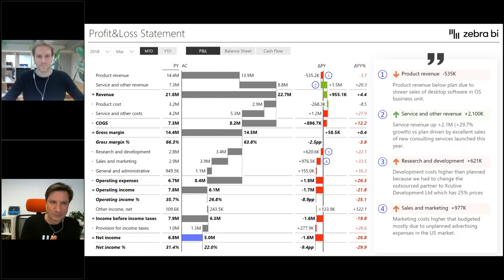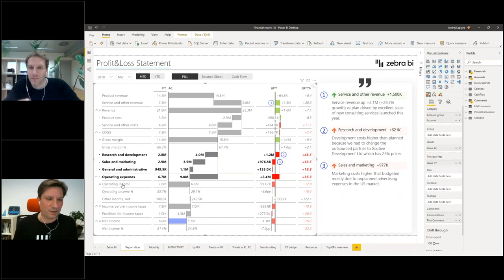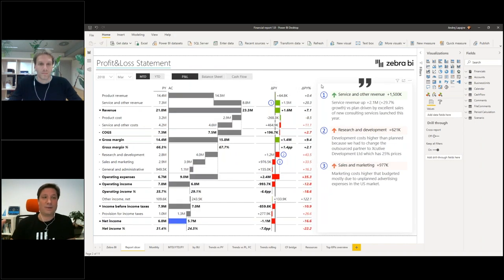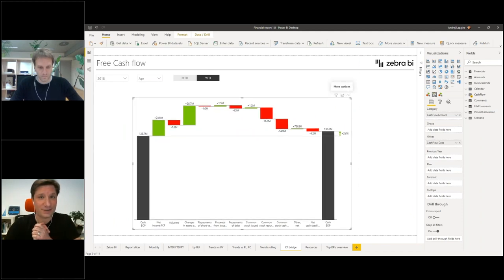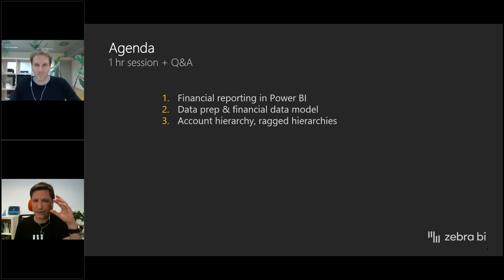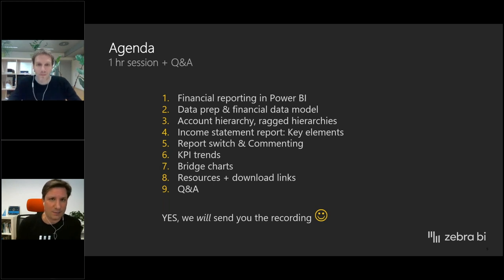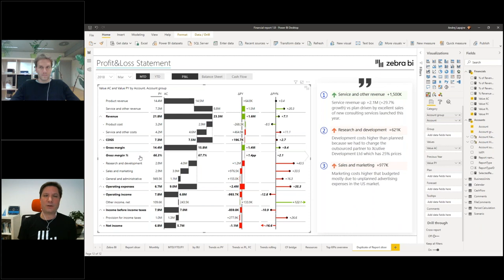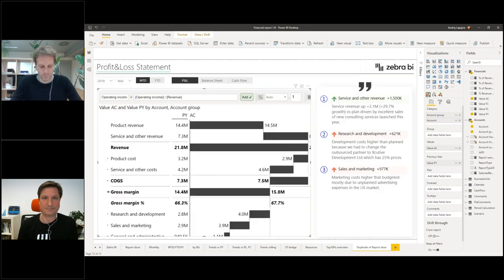Income Statements (Profit & Loss) in Power BI ⚡️ UPDATED GUIDE | Zebra BI Webinar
Income Statements (Profit & Loss) in Power BI
A perfect financial report? In this step-by-step tutorial, you'll learn top tips&tricks to structure, create, and design understandable and actionable income statements in Power BI with the help of Zebra BI visuals.

An income statement (or a Profit & Loss statement) is one of the three key financial reports, along with a balance sheet and cash-flow statement.

Still, creating income statements in MS Power BI can be nightmarishly difficult. Datasets are hierarchical, containing several intermediate results and subtotals, consist of both “good” and “bad” elements (e.g. revenues vs expenses), requires inserting additional performance indicators (e.g. percentages like Gross Margin in %, Operating income as % of Revenue), etc.

In this video you'll learn:
👉Hierarchical (multi-level) income statements
👉Managing subtotals and intermediate results
👉How to manage ragged hierarchies
👉Adding KPIs via row-level formulas
👉Commenting on individual accounts
👉Multidimensional income statements (by business unit, legal entity, etc.)

(0:00) - Introduction by Andrej Lapajne
(0:50) - P&L example presentation
(5:47) – Agenda
(6:45) – Anatomy of a financial report
(11:51) – Financial data model and data preparation
(25:10) – Building a report
(29:58) – Inverted rows
(32:50) – Row Formulae
(36:12) – Creating a report slicer to switch between reports
(38:48) – Comments & Comment markers
(42:15) – KPI Trends
(55:25) – Bridge Charts
(57:50) – Wrapping up
(01:00:12) – Q&A Session

To try the examples yourself:
2. Unzip the file with examples and open them in Power BI

👉👉👉 Try Zebra BI for Power BI for free today and see just how simple it is to create charts that get results